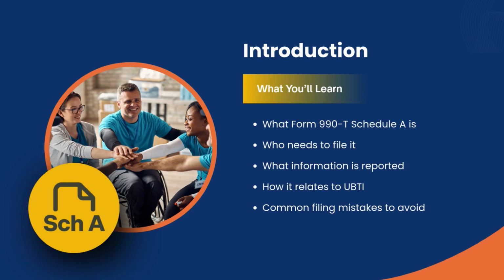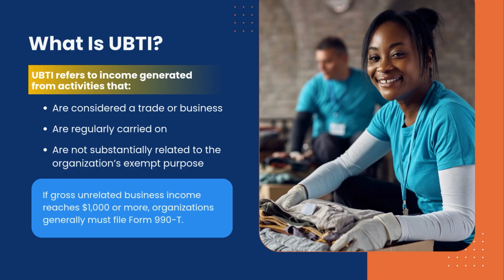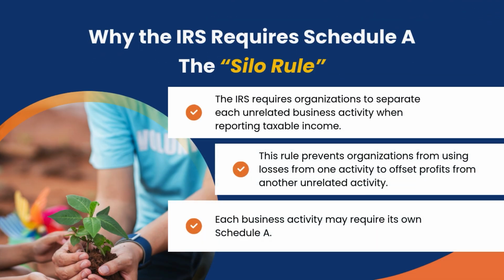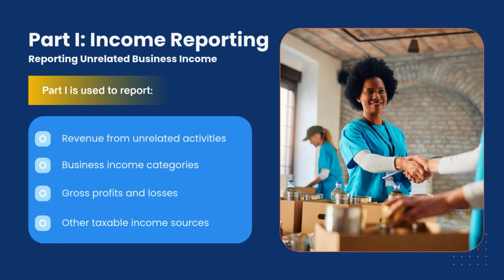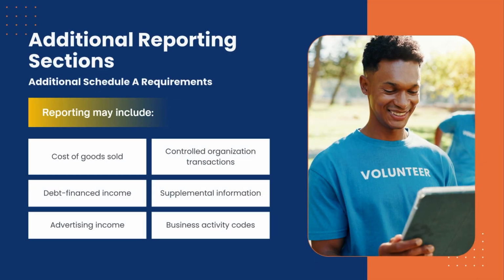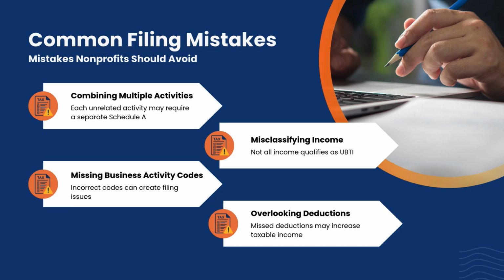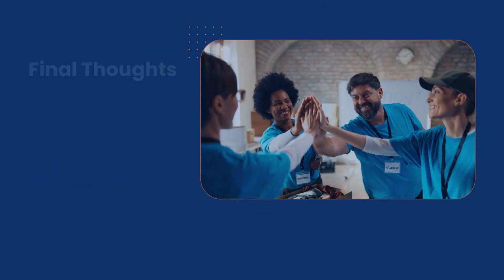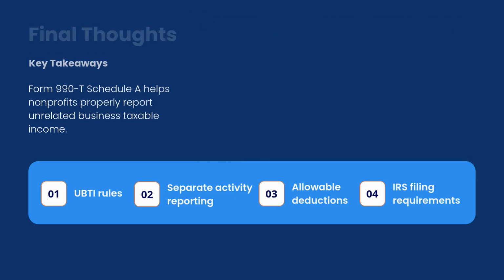What Is Form 990-T Schedule A? | Nonprofit UBTI Explained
Learn what Form 990-T Schedule A is and why it’s important for nonprofits and tax-exempt organizations that generate unrelated business income.

In this video, we explain how Form 990-T Schedule A works, when organizations are required to file it, and how the IRS treats unrelated business taxable income (UBTI). We also cover the “silo rule,” common reporting mistakes, business activity codes, deductible expenses, and important filing deadlines nonprofits need to know.

If your organization earns revenue from advertising, merchandise sales, rental income, sponsorships, or other activities outside its exempt purpose, understanding Form 990-T Schedule A is essential for staying compliant and avoiding IRS issues.

This video is perfect for nonprofit leaders, accountants, tax professionals, bookkeepers, and anyone responsible for nonprofit tax compliance and reporting.

For more nonprofit tax filing guidance, IRS compliance resources, and Form 990 support, visit Tax990.com.